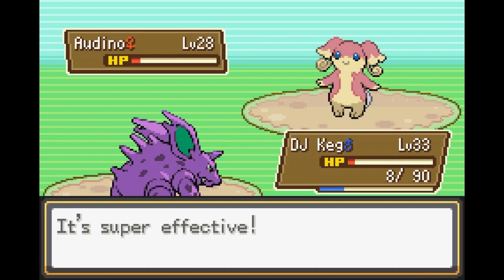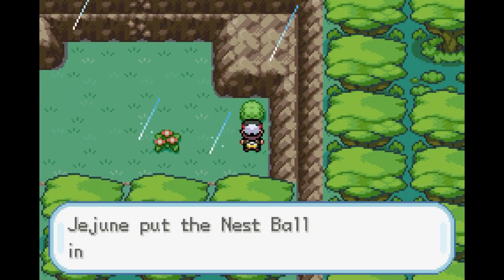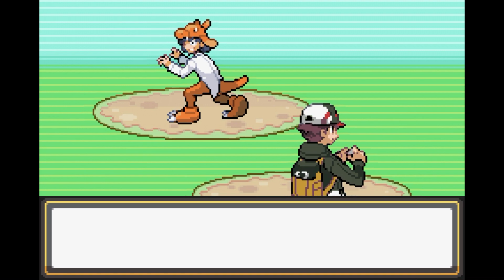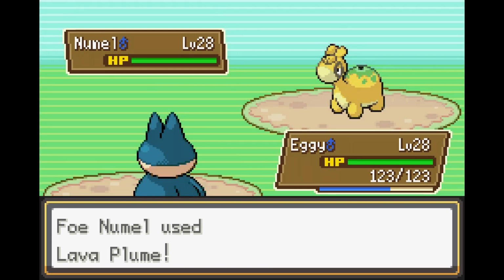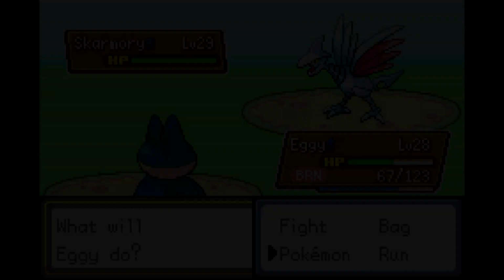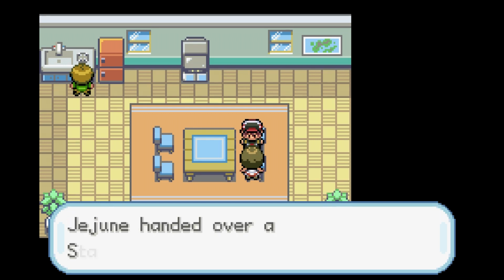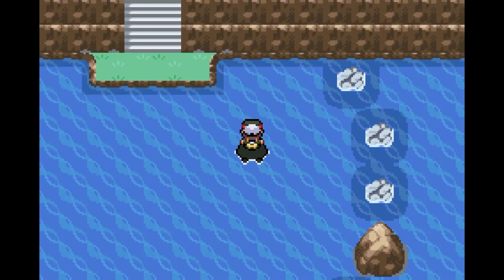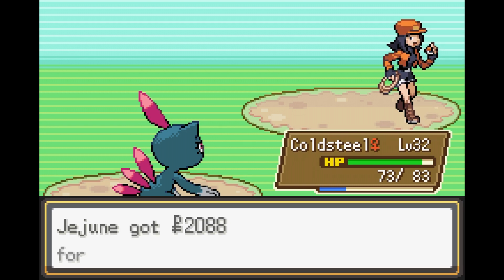Pokemon Gaia - 15: Just like a Valoon!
After surfing for a whole episode we wind up on a wilderness trail and have to navigate through before reaching the next town.